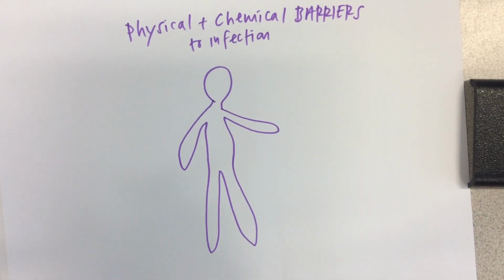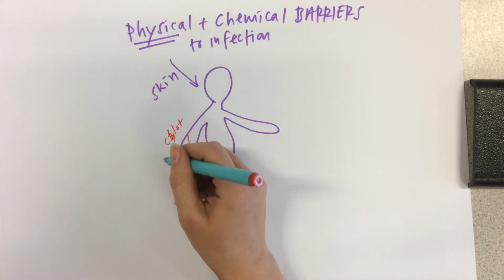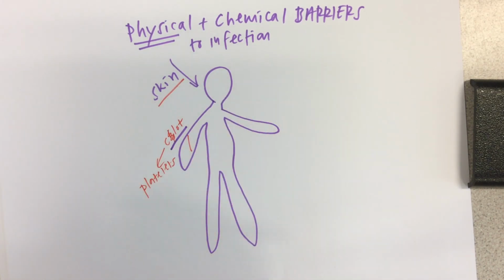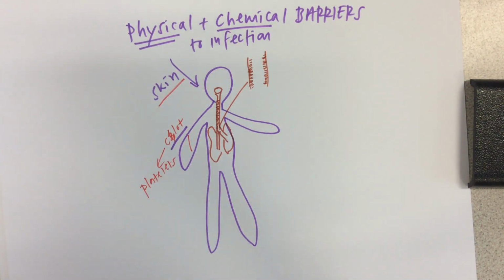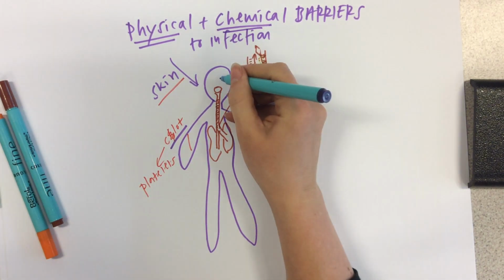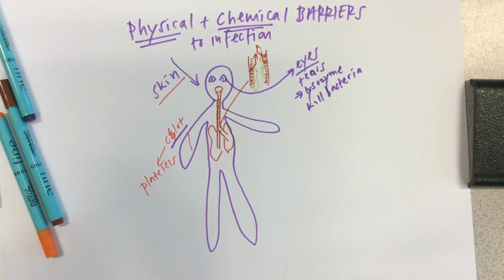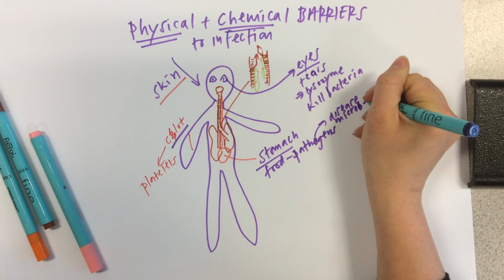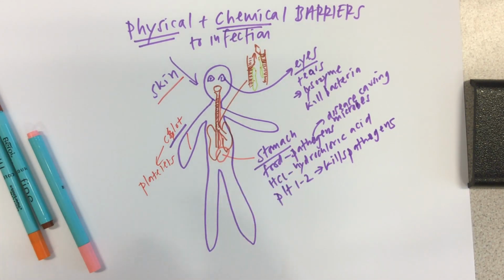Fighting Disease - Physical and chemical barriers to infection - p41